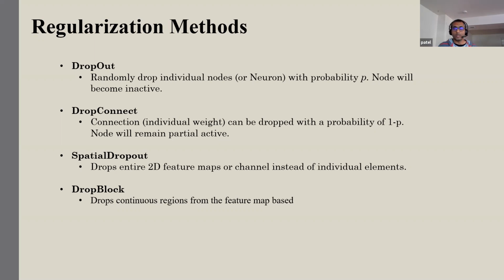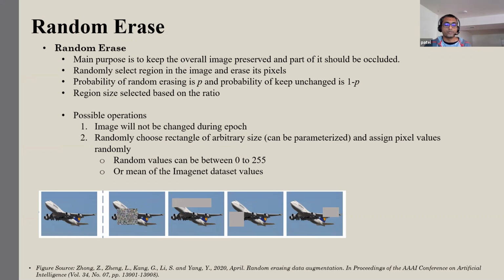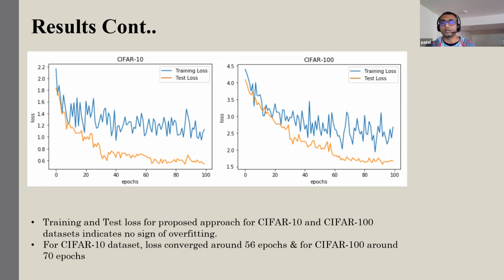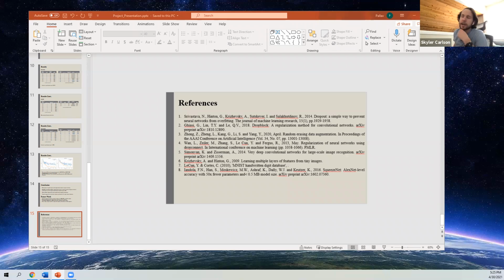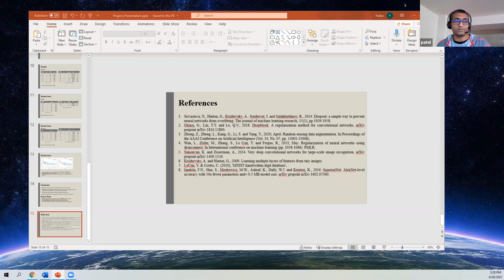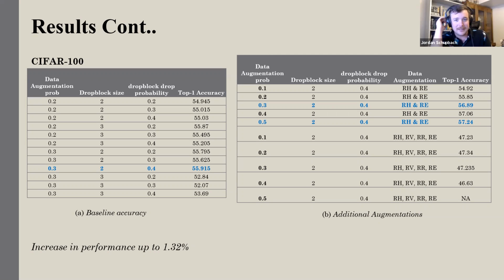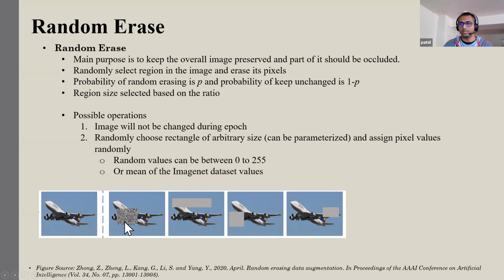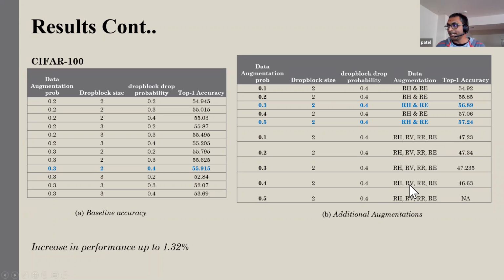DropBlock with RandomErase with VGG16